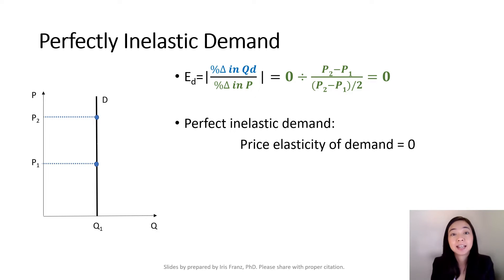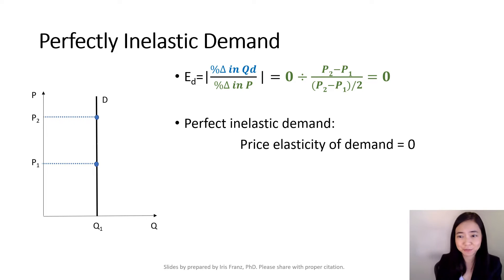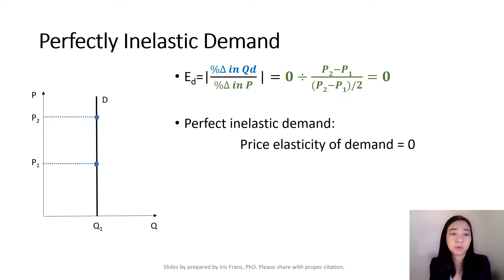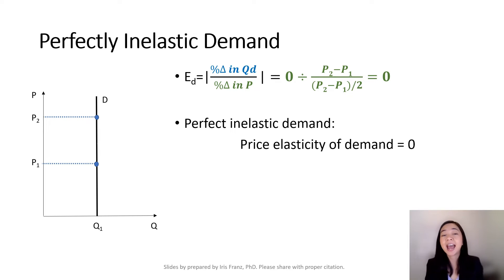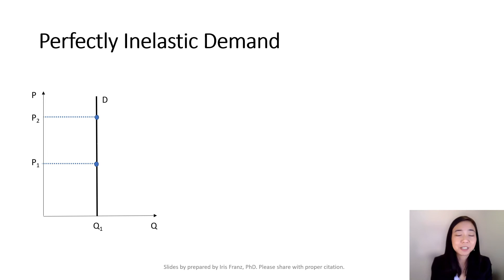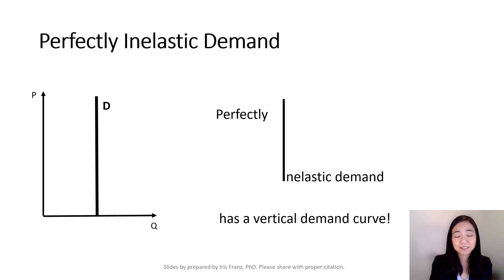Perfectly Inelastic Demand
This clip explains what perfectly elastic demand is, and when it occurs.